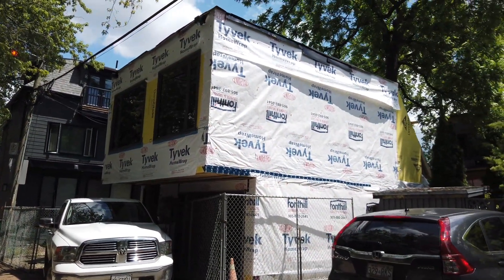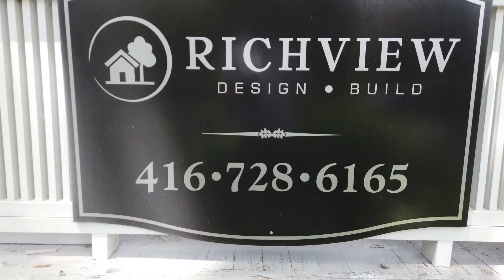Laneway Suites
Toronto is: Laneway Suites